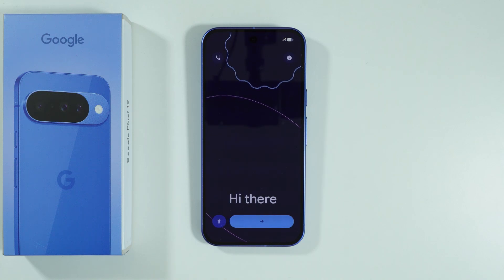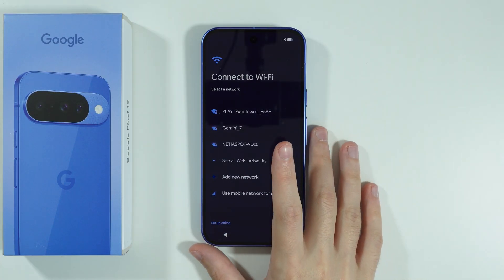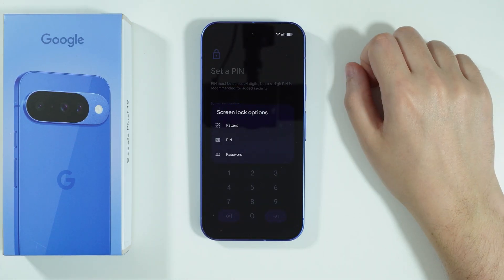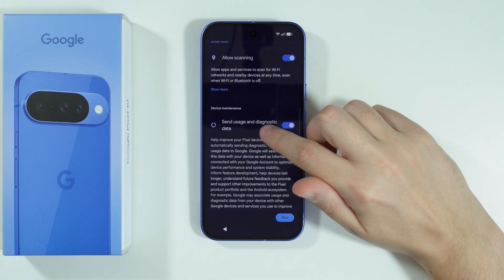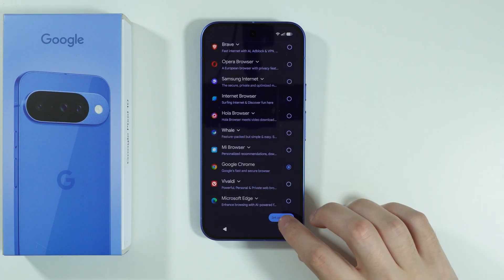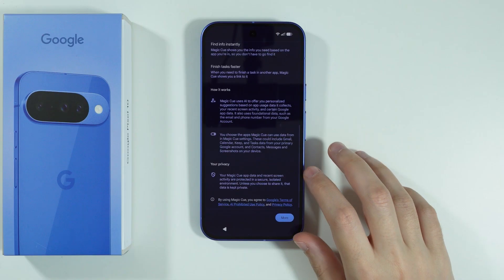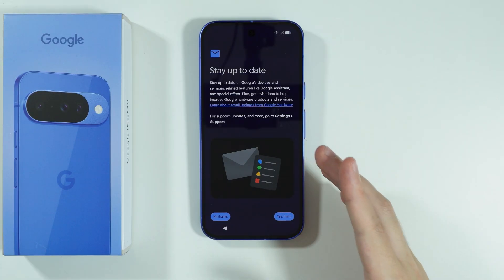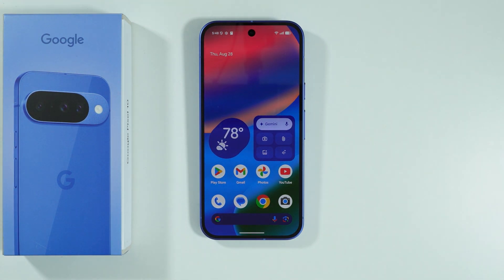Google Pixel 10: How to Do Initial Setup (First Configuration)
Learn how to perform the initial setup and first configuration on your new Google Pixel 10. This step-by-step guide covers inserting your SIM, connecting to WiFi, and logging into your Google account. We show you how to transfer data from an old device, set up security features like fingerprint unlock, and configure basic preferences. Get your Pixel 10 ready for use with this comprehensive setup tutorial.